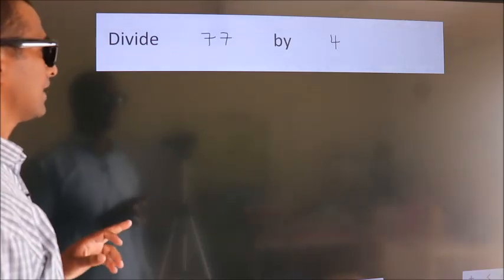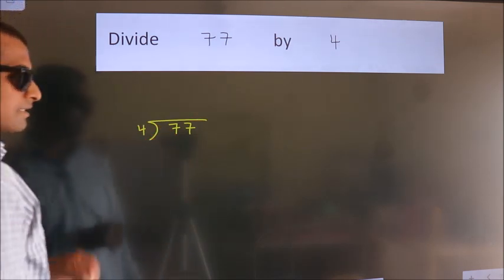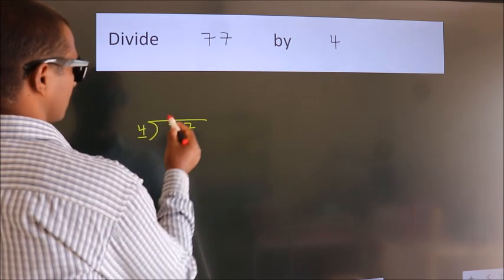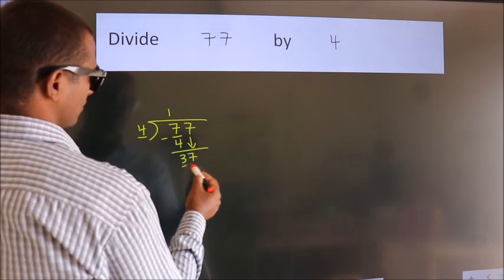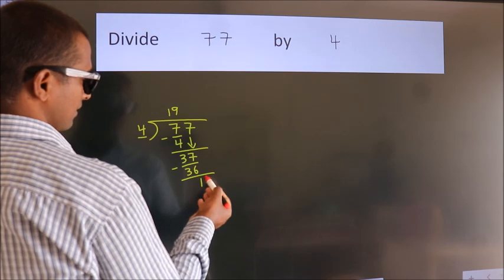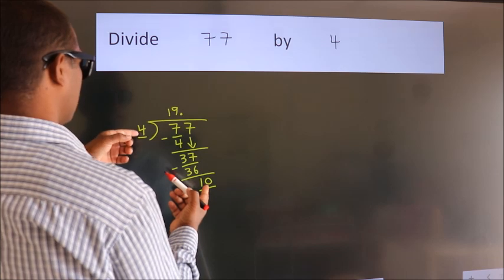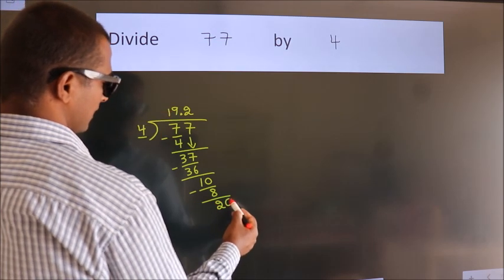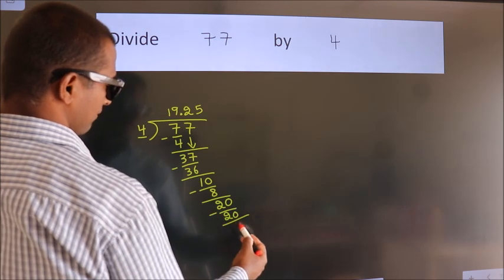Divide 77 by 4 Divide completely